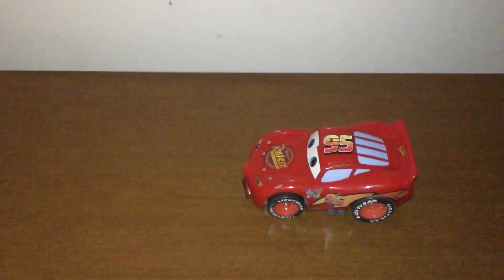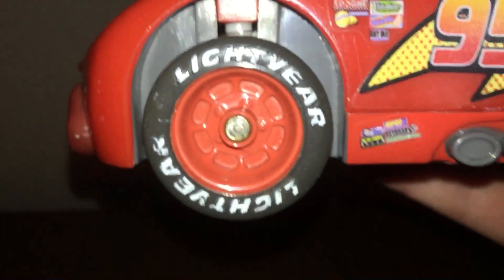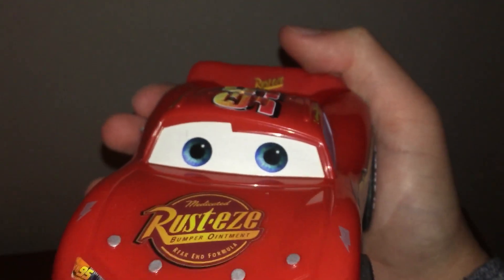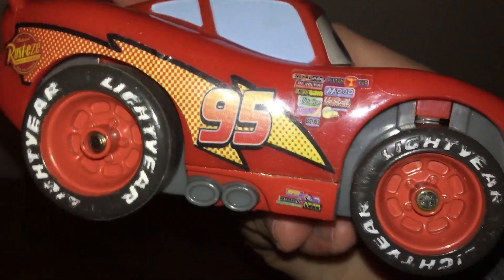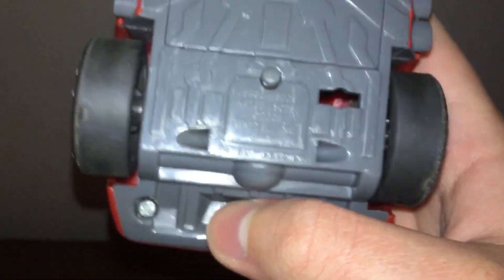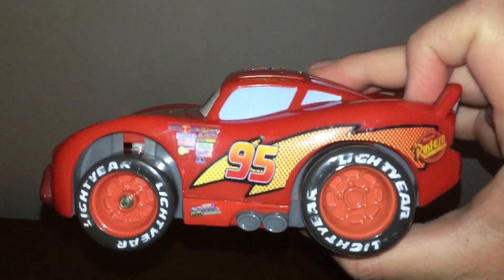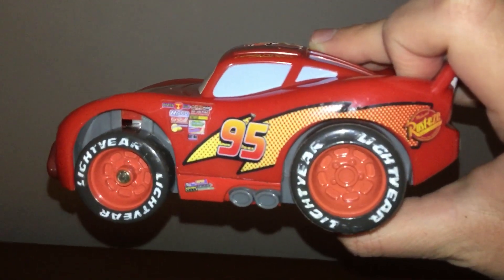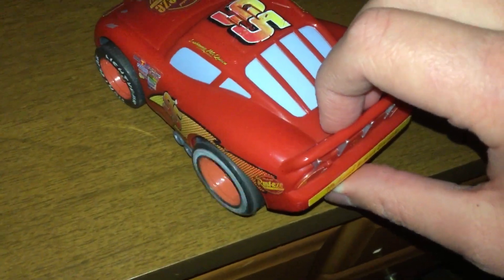Shake N Go Cars Tounge McQueen